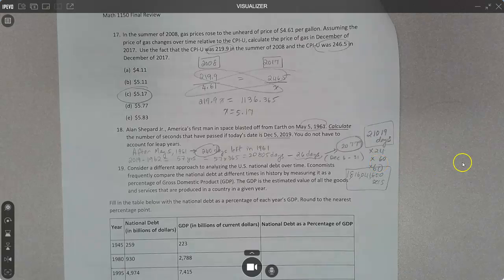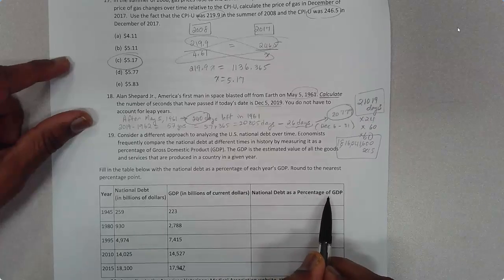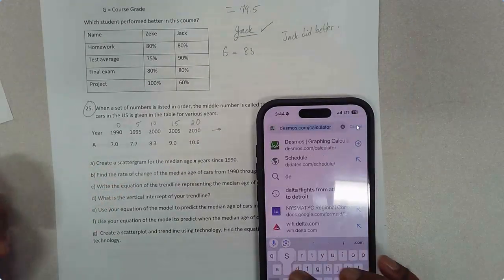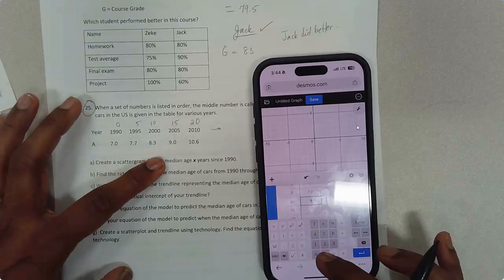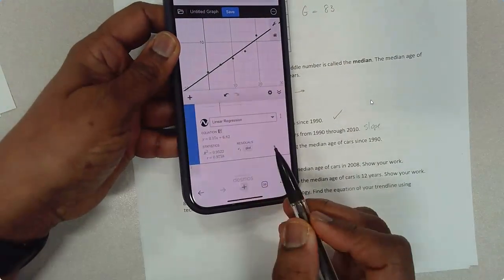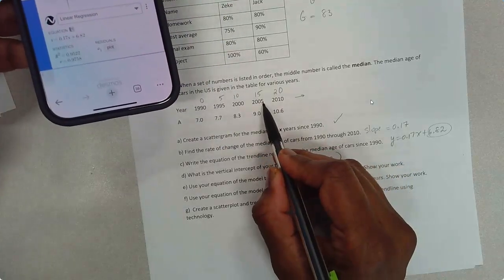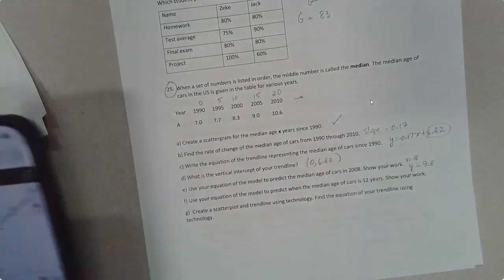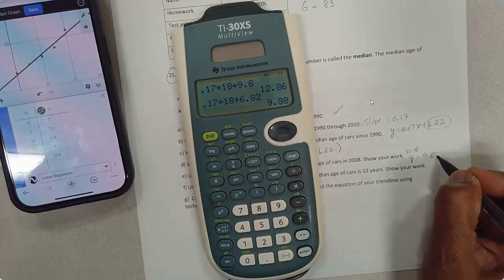Part 3: MATH 1150 Final Review Questions 19 to 26